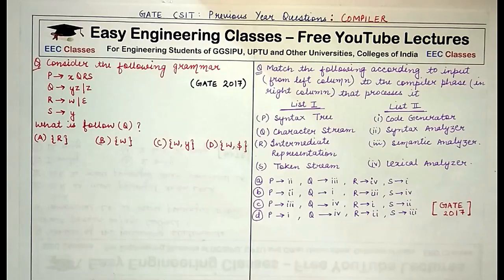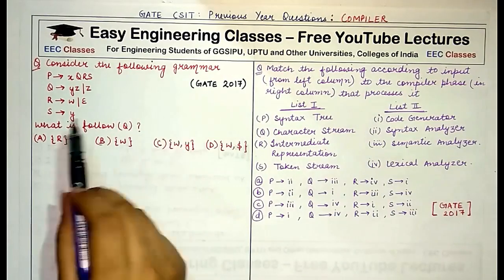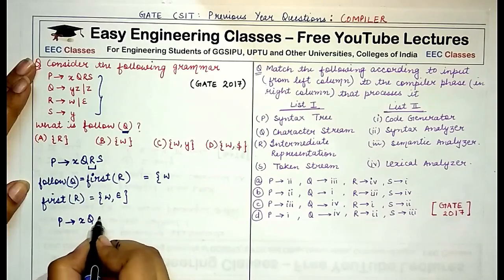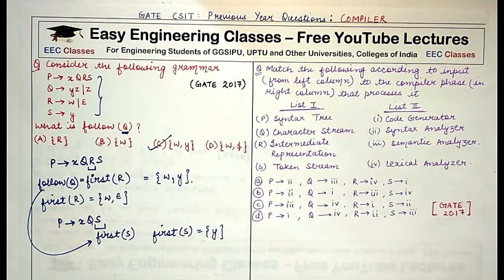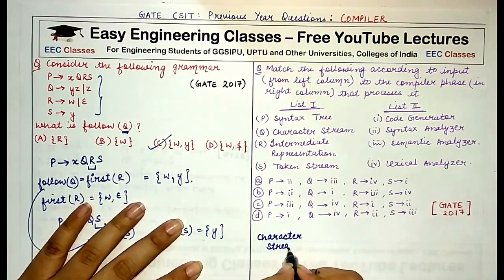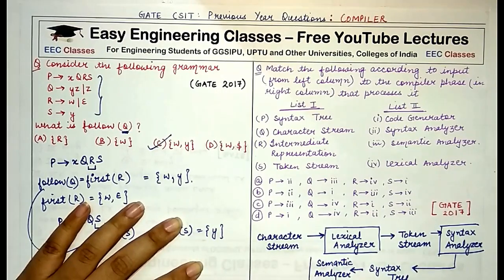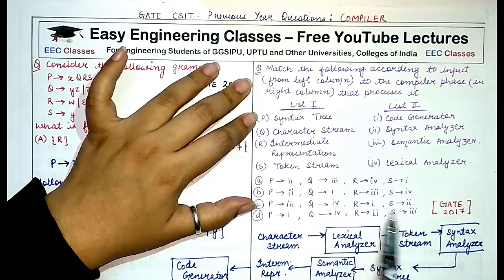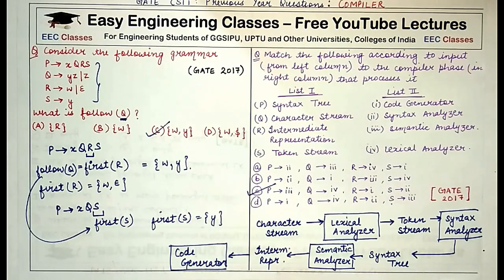Compiler Design for GATE 2022 - Compiler GATE 2017 Solved Questions Part 1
Compiler Design for GATE 2022 - Compiler GATE 2017 Solved Questions Part 1 - GATE UGC NET CSE IT

Compiler Design Solved Questions for GATE , UGC NET, Bank IT Officer and Other Exams

How to find the follow of a non-terminal. What is the input to different phases of the compiler

Links for GATE/UGCNET/ PGT/ TGT CS Previous Year Solved Questions